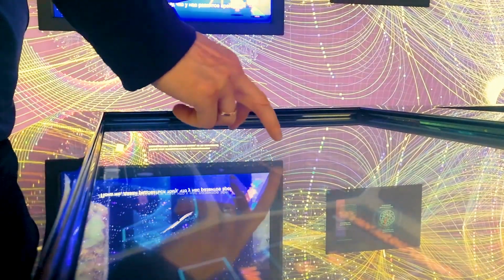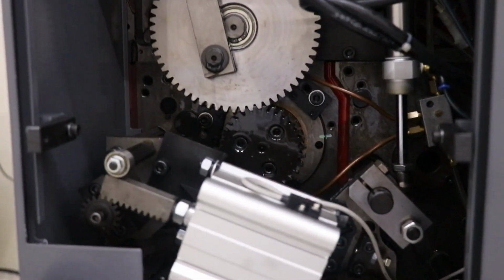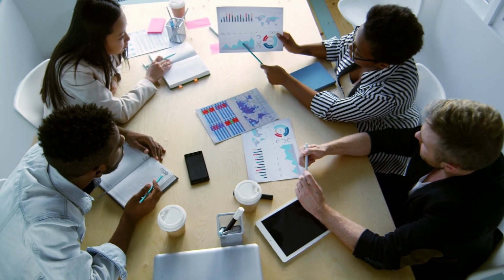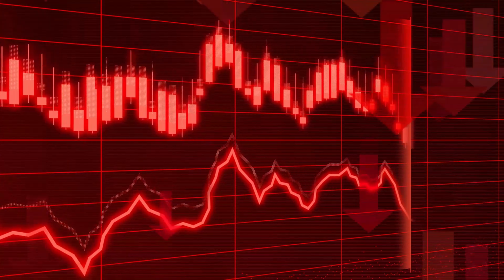Digital Twin Explained | Emulation | Technology | Industry 4.0 | Flexsim Simulation process simulate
We bring real life experiences for you which will give you the most precious learning which you can include in you life for successful life. We at BE AWARE bring you the educational videos for learning process simulation using Flexsim. We bring our BE AWARE Opinion for technological development we have in india and across world.

For such precious learnings & influencing videos

KEEP LIKING !!
KEEP SHARING !!
KEEP GROWING !!